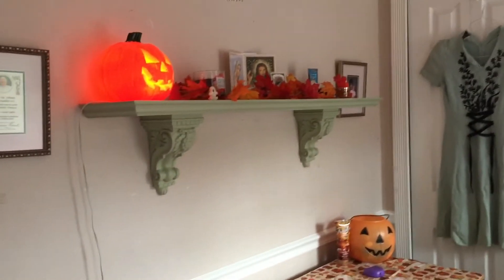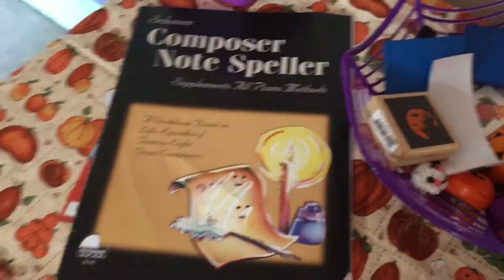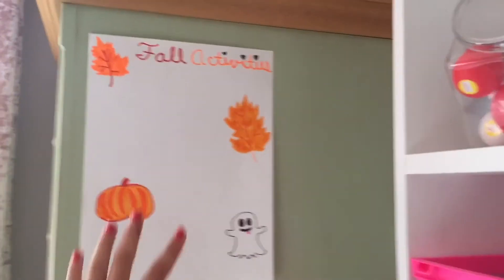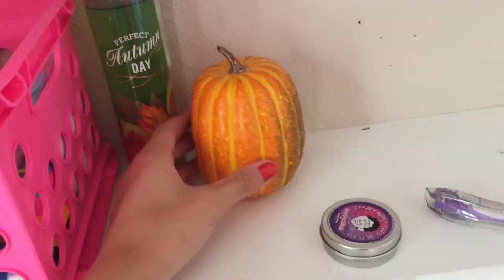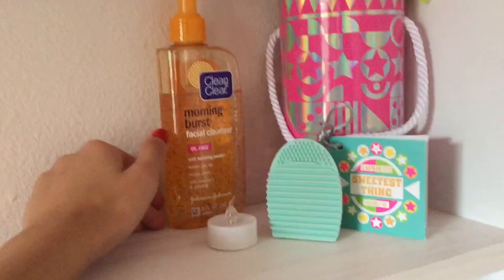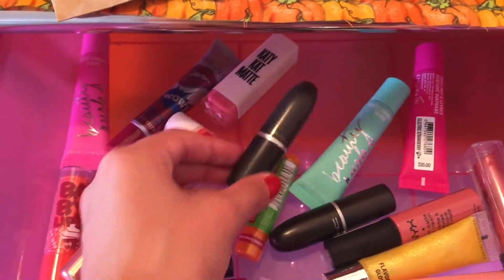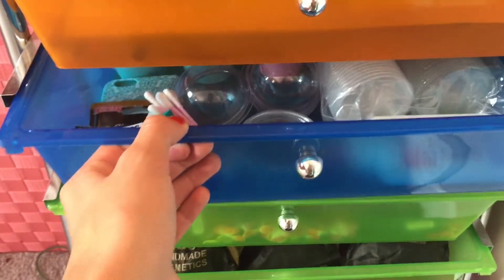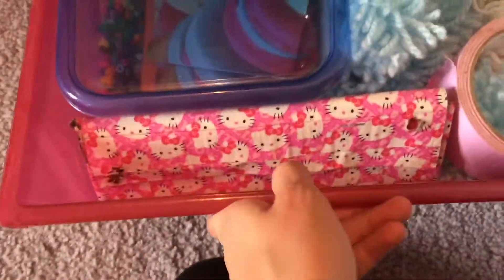Fall Room Tour 2016!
Sign up with Mercari with my invite code: CVUCYJ to get 2 free dollars towards your first purchase! Check my account at "revos.selling" All of my posts have watermarks on them, so you will know if the product is mine!